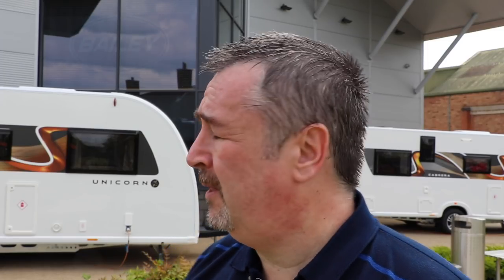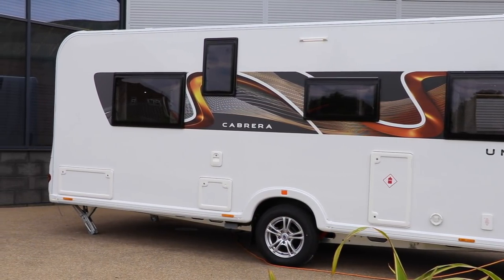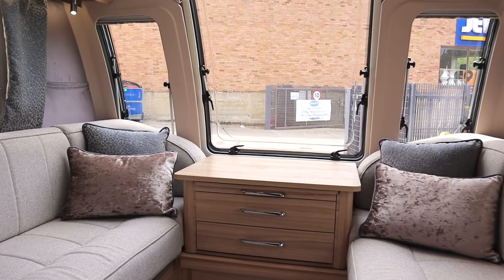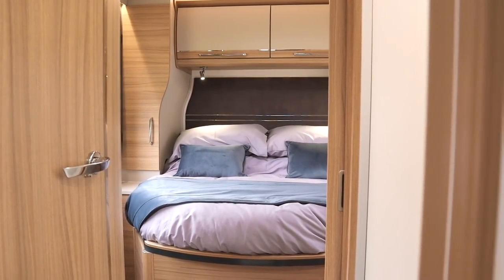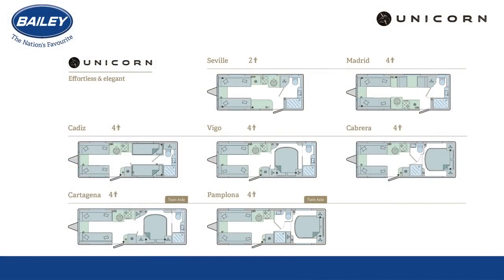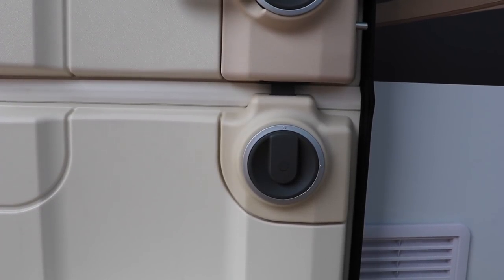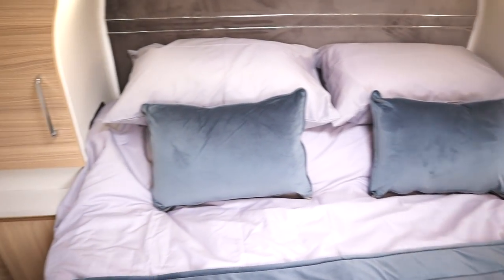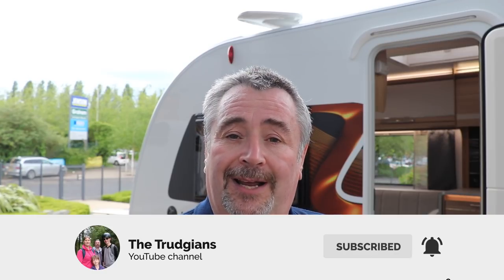Bailey Unicorn series 5 Cabrera and Cartagena caravan review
In this video I give a brief overview of the new Bailey of Bristol Series 5 Unicorn caravan.  I show 2 layouts, The Cabrera which is a single axle 4 berth caravan with fixed end bed, and I show the Cartagena which is an end washroom, transverse layout on a twin axle chassis.

New updates on these caravans include the new front infinity window, the bigger beds, curved wardrobes, new furniture and that all the caravans are now pre-wired for Wifi. Other smaller updates have been made in this range of caravans too which are model specific.

For more information on the new Unicorn 5 range of caravans, please